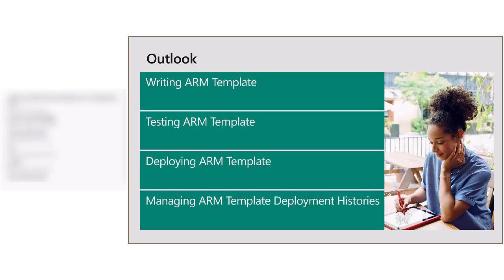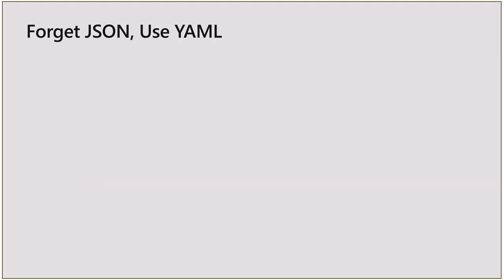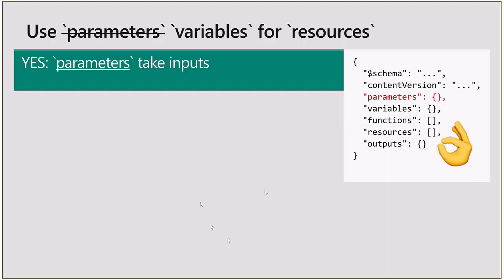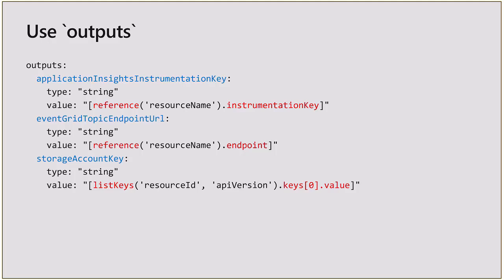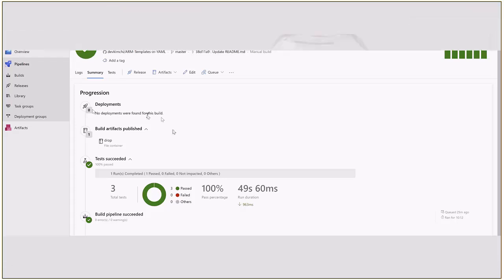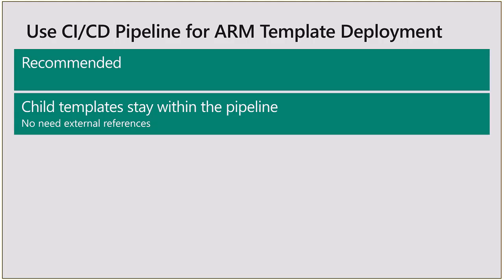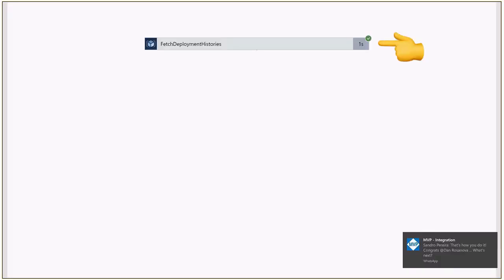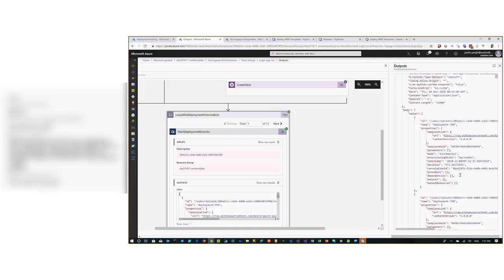Integration Down Under November 2018 Meeting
Presenter: Justin Yoo, MVP for Azure & Developer Technologies, working for Deloitte
Talk: “Very Opinionated Way of Writing ARM Templates”
Summary: Believe or not, while using Microsoft Azure, ARM templates have been used explicitly or implicitly. What exactly do ARM templates do? How can DevOps engineers properly use them? There are many ways to write ARM templates that really work, but not all of them are considered as "Best Practice".